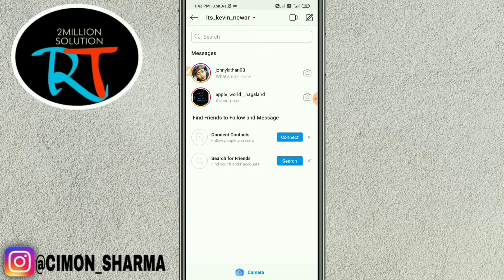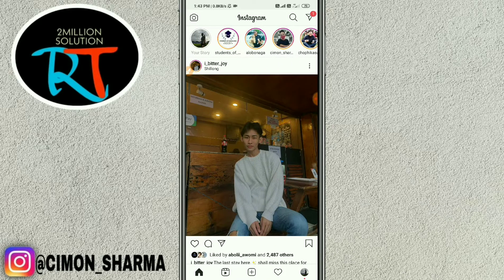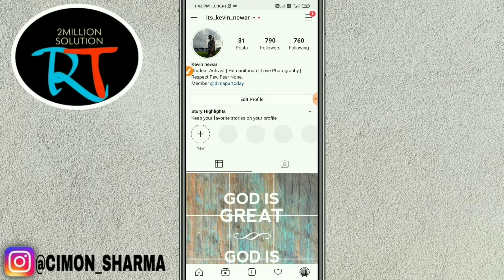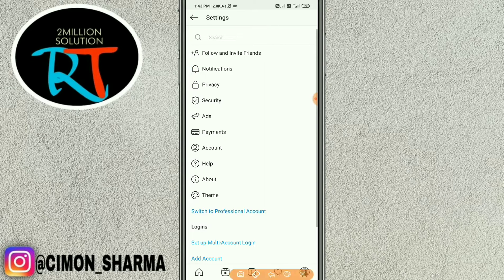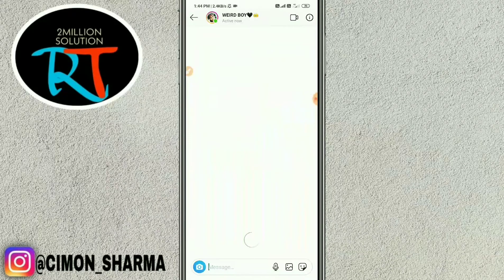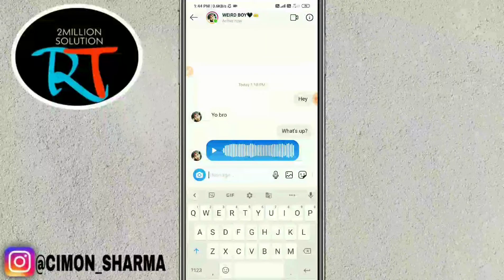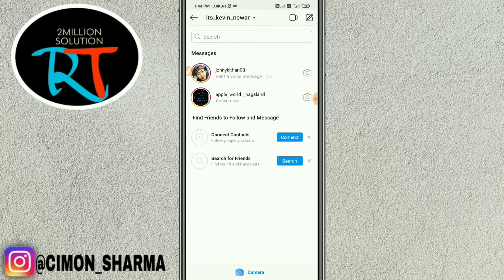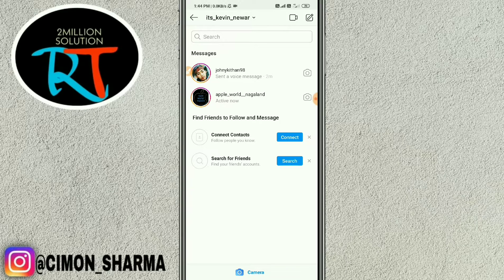Instagram || Chat Not Show Seen Problem || Message Seen Problem Solved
Document from SUMON